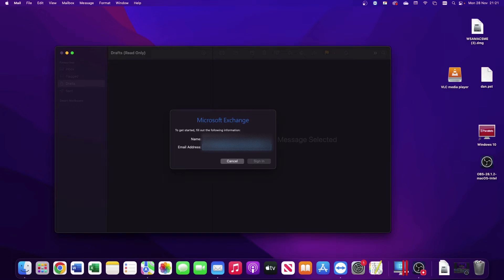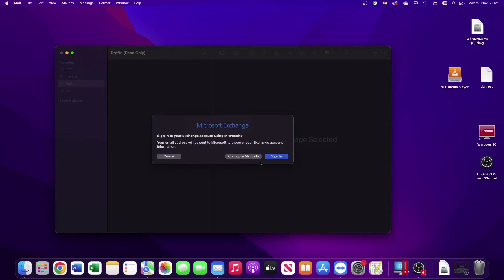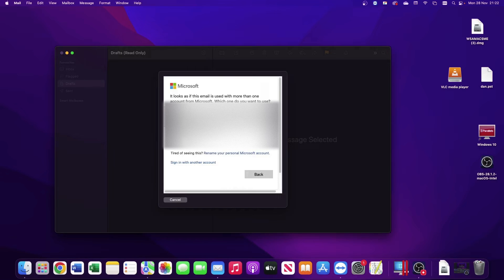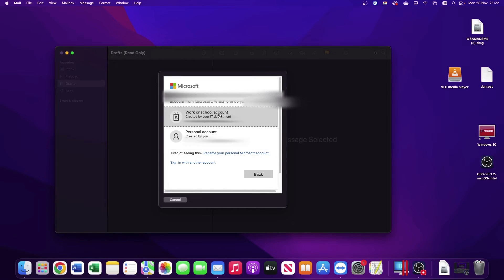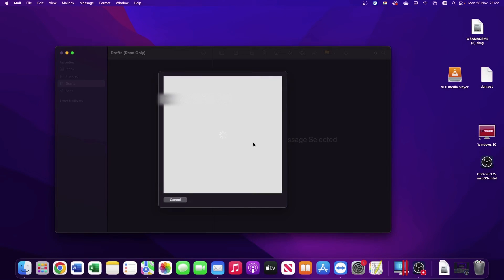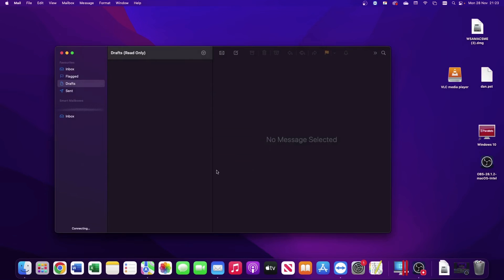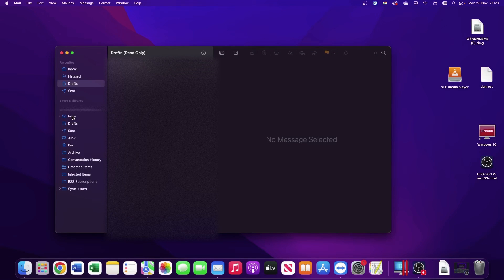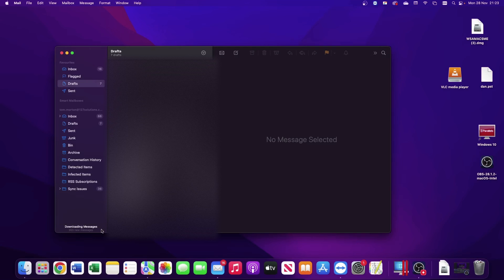How to set up Office 365 in Mac Mail | 2024 | 127 Solutions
This video explains how to set up Office 365 in Mac Mail. Thanks.